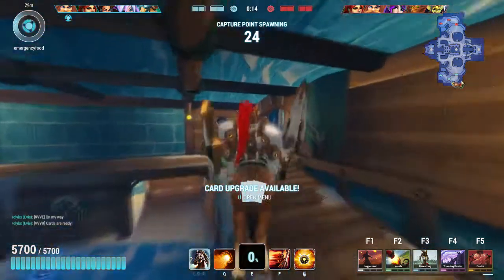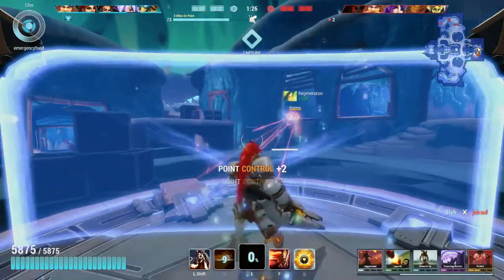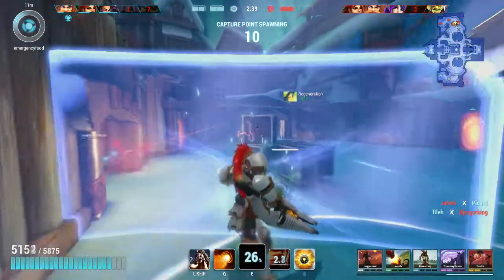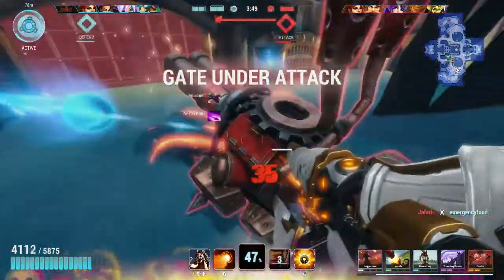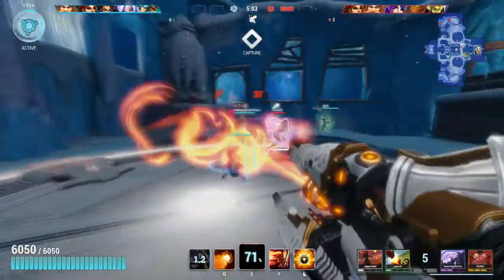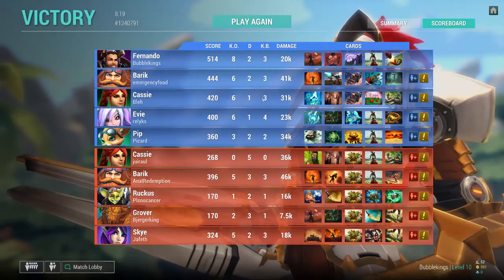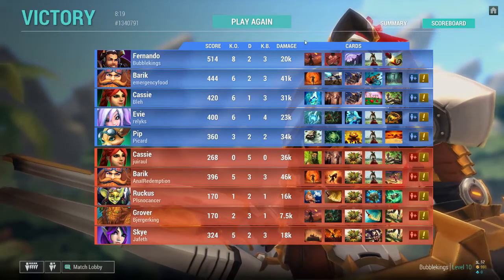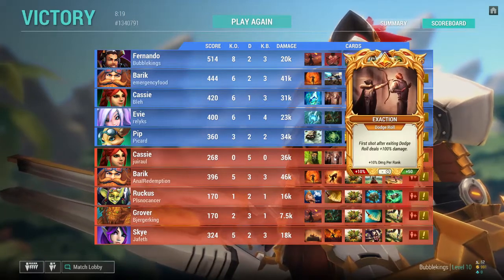Paladins Fernando Gameplay - The Worlds tankiest Man - Paladins Gameplay Capture and Siege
If you enjoyed this Paladins Fernando Gameplay video, subscribe to stay up to date on Paladins Gameplay and news, as well as other content such as Reviews, Hearthstone, Duelyst and even more Paladins!

This is a gameplay video on the Paladins map Glacier Keep with the Paladins Champion Fernando.

Bubbleking back with some more Paladins gameplay. This Paladins gameplay video features the Champion Fernando. Today we look at some Fernando gameplay and get some first Impressions in the Paladins gamemode Capture and Siege.

In this Paladins video I am using mostly a default Fernando deck made up of cards which you receive for free when you start to play Paladins. So you should be able to follow my Paladins build or use it as a sort of Fernando guide to create a deck and get good results.

It takes a special kind of man to appoint his own Knighthood, and Fernando is that man. Hailing from the golden cliffs of Sun Spire, Fernando travels to Crosswind Hold to spread word of his fame and glory. If there's a damsel in distress, Fernando is there.

Paladins Fernando Ability - Q
Ability Fireball
Cooldown 20s Damage 300
Fernando shoots a ball of fire that deals damage.

Paladins Fernando Ability - Right Click
Ability Shield
Cooldown 26s Duration 8s Defense 7500
Expands Fernandos shield to block 7500 damage. Fernando Cannot attack.

Paladins Fernando Ability - F
Ability Charge
Cooldown 10s
Fernando dashes forward at great speed. Removes all debuffs on Fernando on use.

Paladins Fernando Ability - E
Ability Immortal
Duration 4s
(Ultimate) Fernando prevents any nearby deaths. Fernando and all allies within 70 ft cannot be brought below 100 HP or affected by Damage over Time effects for 4s.